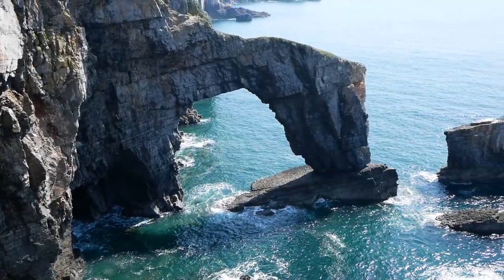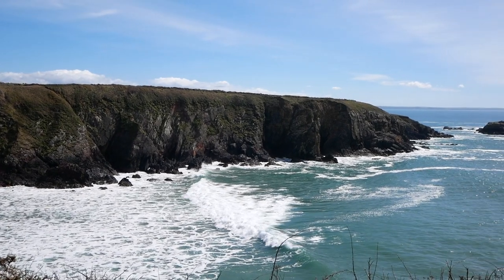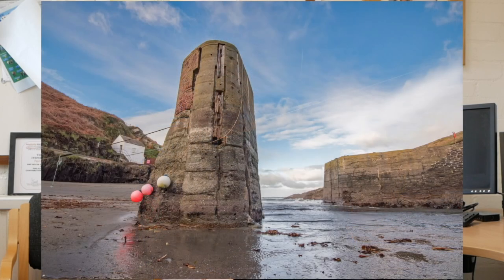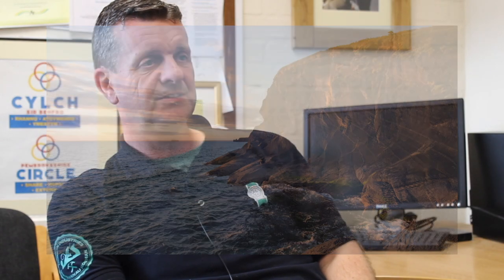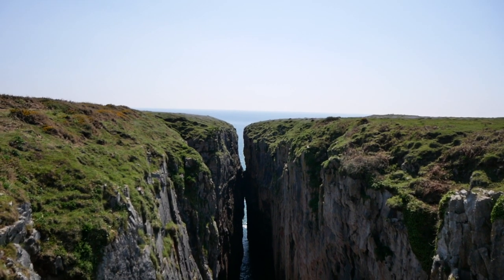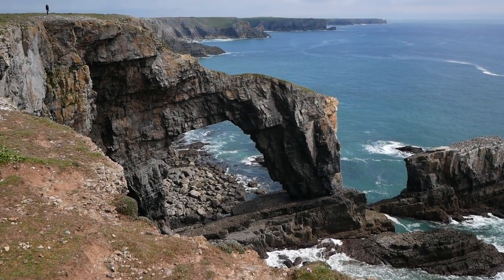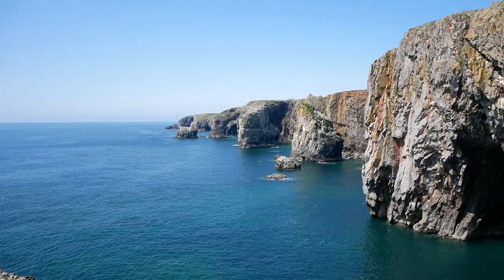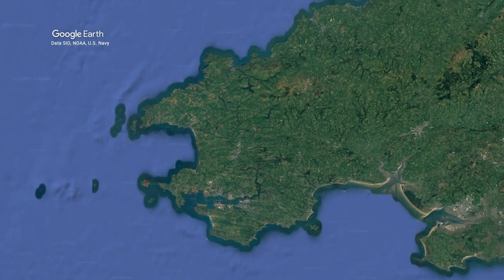Pembrokeshire's Rocks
Video Produced by Ethan Merry for the Unit 8 Final Major Project, summer 2023